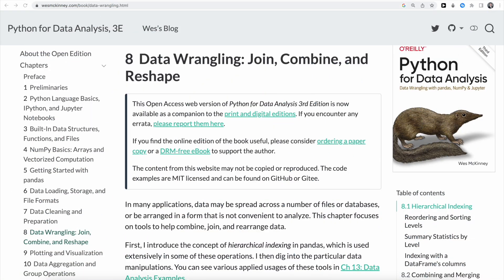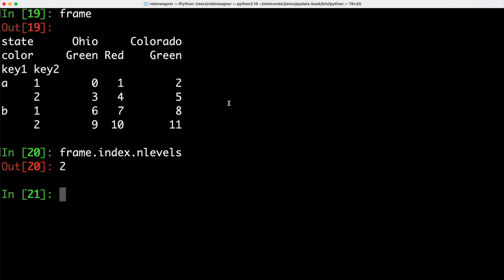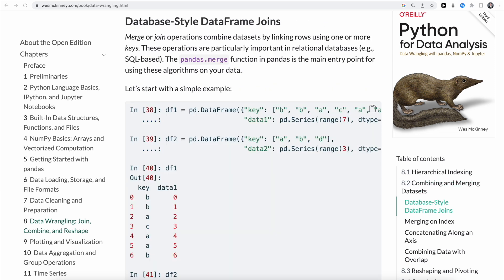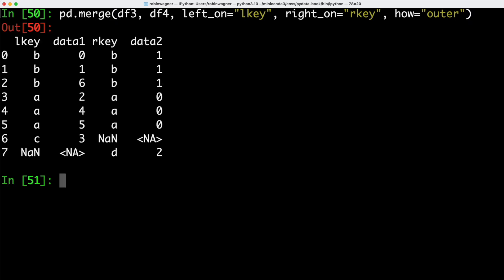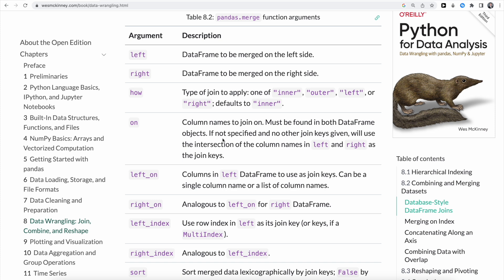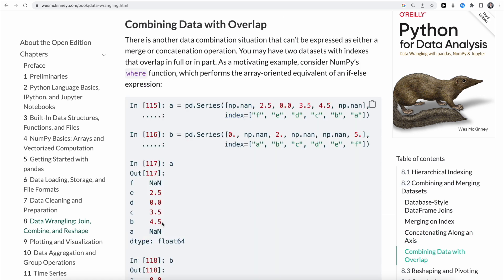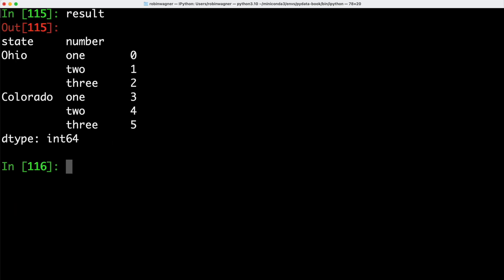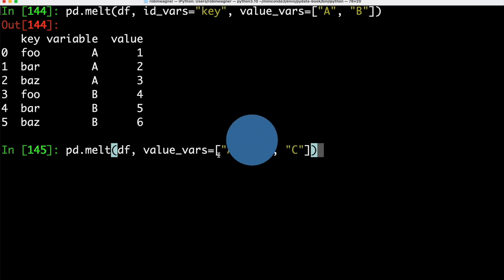Join, Combine and Shape Data with Python for Data Analysis - Part 8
⏱ Timestamps
0:00 - Introduction
0:47 - Hierarchical Indexing
5:38 - Reordering and Sorting Levels
6:41 - Summary Statistics by Level
7:51 - Indexing with a Data Frame's columns
9:10 - Combining and Merging Datasets
9:42 - Database-Style DataFrame Joins
18:35 - Merging on Index
20:08 - Concatenating Along an Axis
23:36 - Combining Data with Overlap
26:16 - Reshaping and Pivoting
27:20 - Pivoting "Long" to "Wide" Format
30:50 - Pivoting "Wide" to "Long" Format
32:52 - Summary